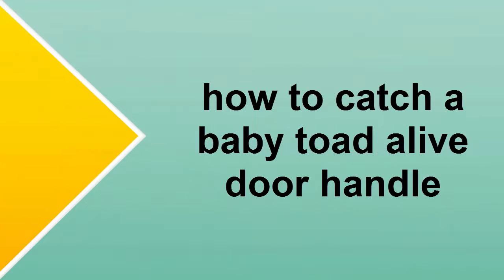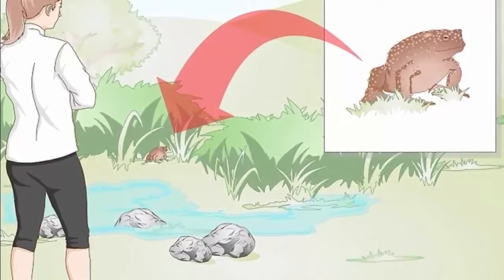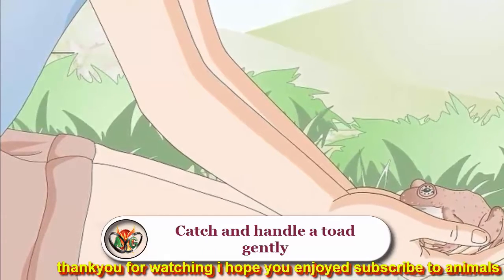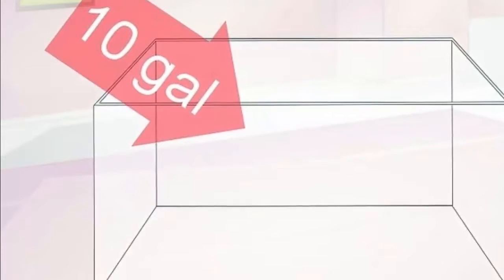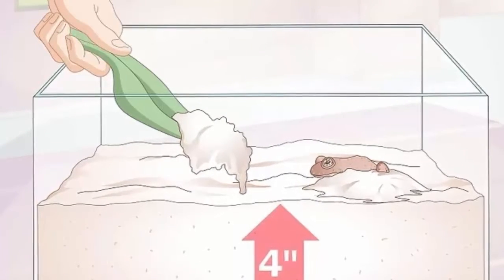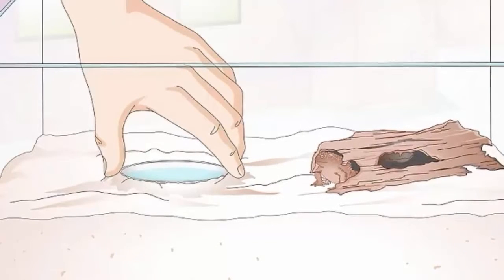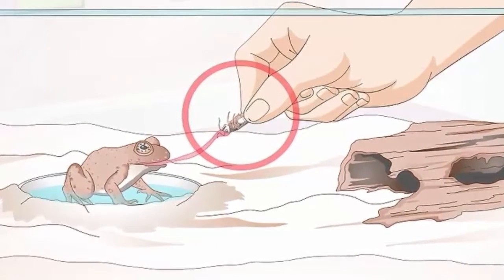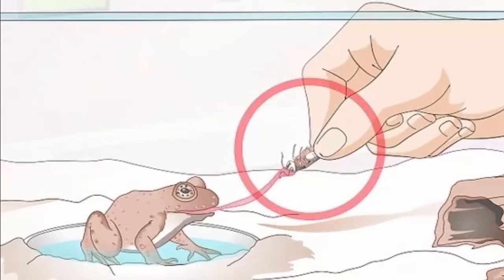how to catch a baby toad alive door handle